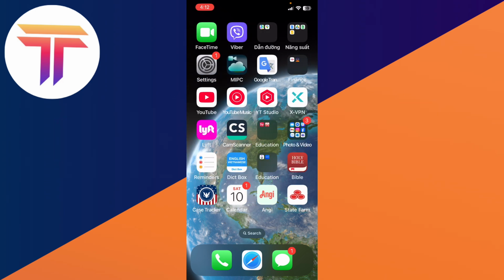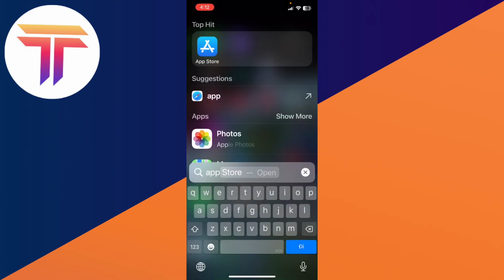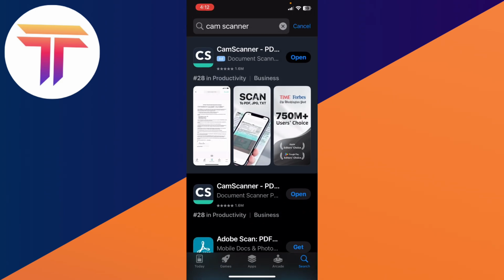How To Convert Images or PDFs to PPT file